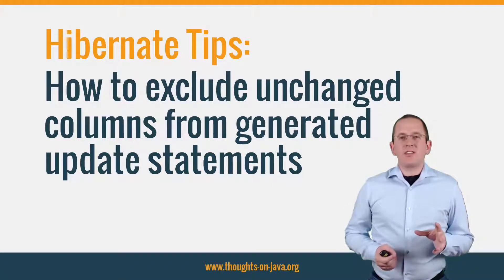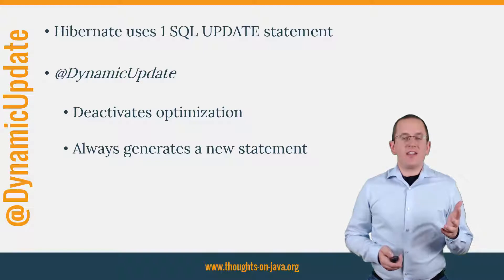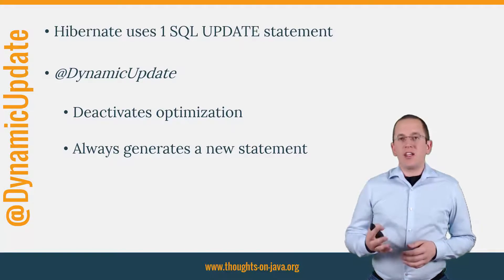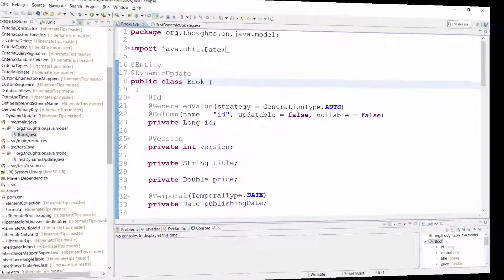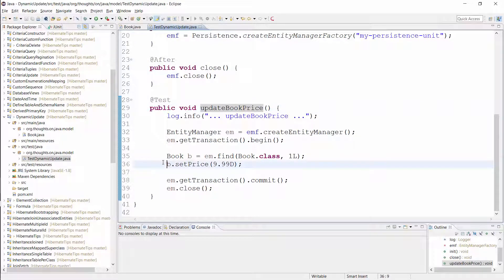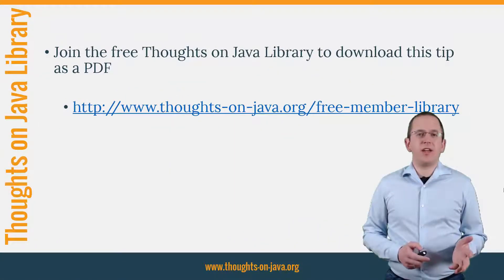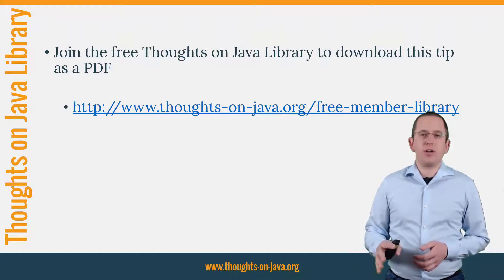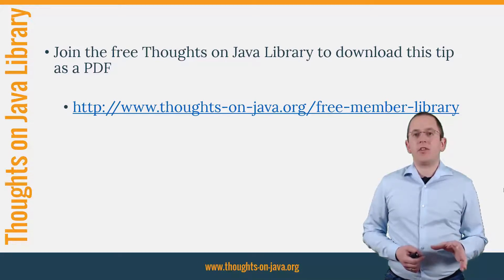Hibernate Tip: How to Exclude Unchanged Columns From Generated Update Statements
In this video, I will answer the question how you can tell Hibernate to exclude unmodified attributes from update statements. By default, Hibernate updates all database columns mapped by an entity, even the ones that you didn’t change.
This is a question I got asked on my blog and if you’ve a question yourself, please post it as a comment.